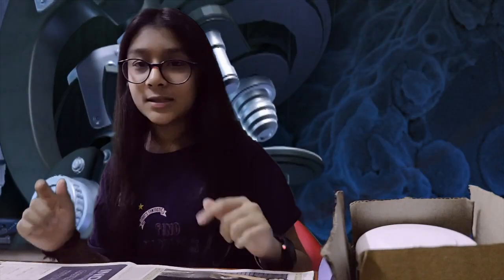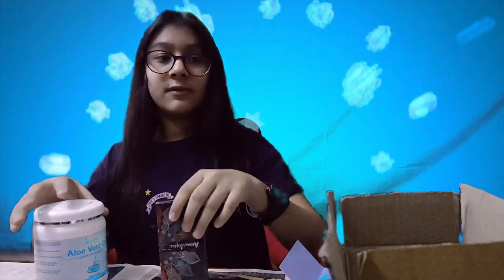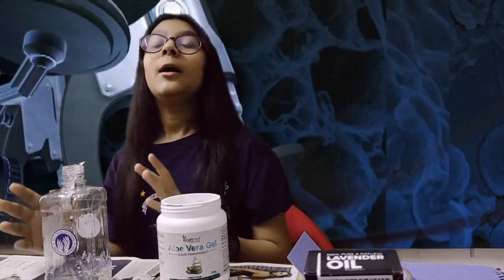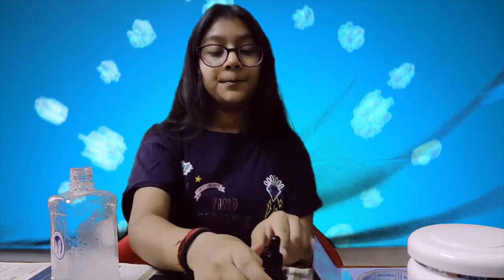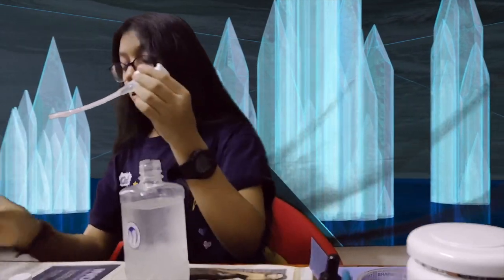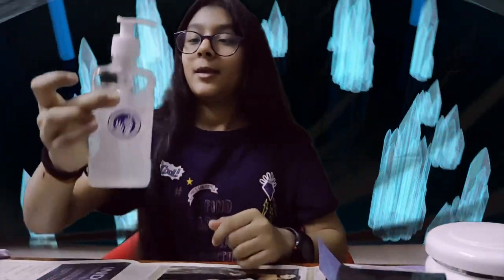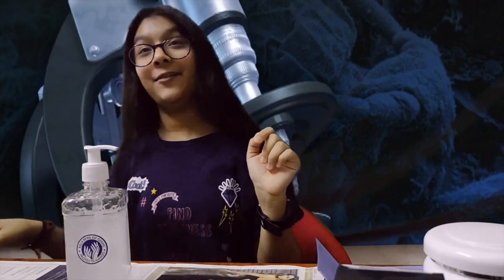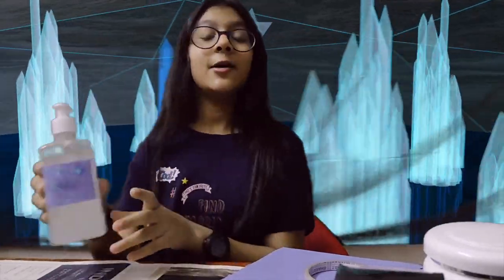How to make Hand-Sanitizer at home cheaper? | Corona Virus | Stay home| Parental guidance required.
Due to the Corona Virus, hand sanitizers are either not available or are costly. In this video, we look at how to make Hand Sanitizers at home at a lower cost. All the ingredients are easily available on Amazon i.e. Isopropyl Alcohol 99%, Aloe Vera Gel & Lavender essence or any other fragrance like Rosewater etc. We will use 65-70% Isopropyl Alcohol and rest Aloe Vera Gel and add 10-15 drops of the essence for a bottle of 500ML. You home-made Hand Sanitizer is ready for use. Stay home and stay safe.